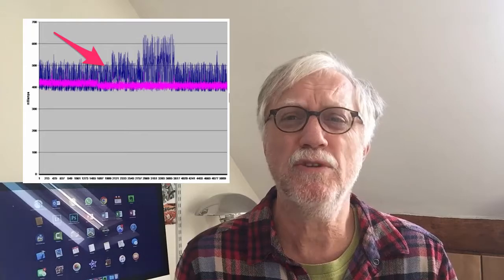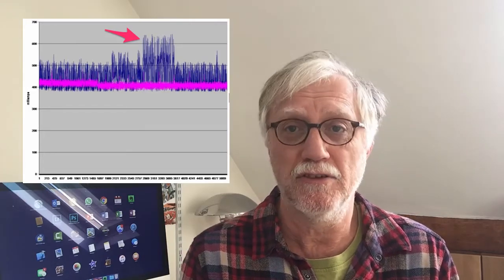Power consumption influenced by OS